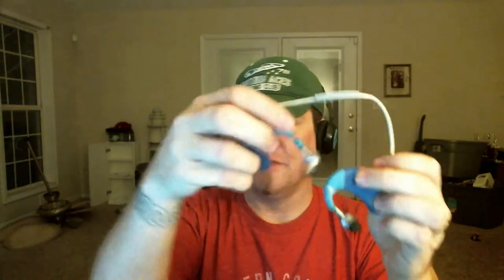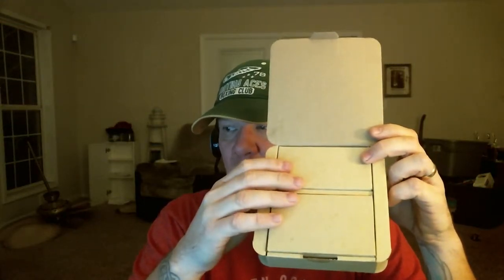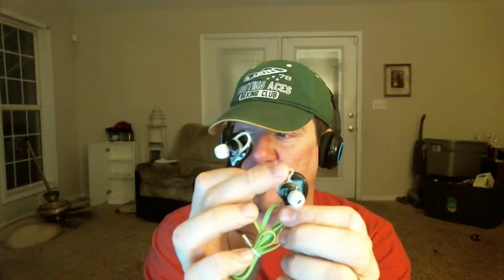Flay reviews the Cootree C240 Bluetooth Headphones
Guys you will love these headphones. Bluetooth, easy pairing, wont fall out at gym or running. At $18 bucks we give them 8 out of 10 stars! check them out